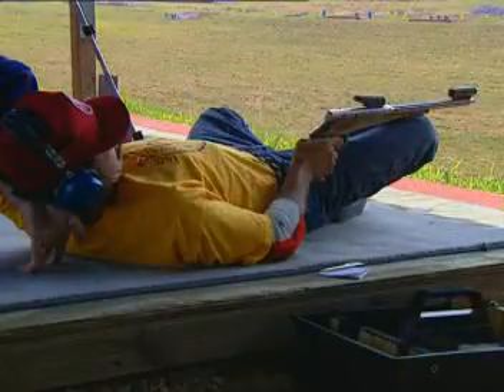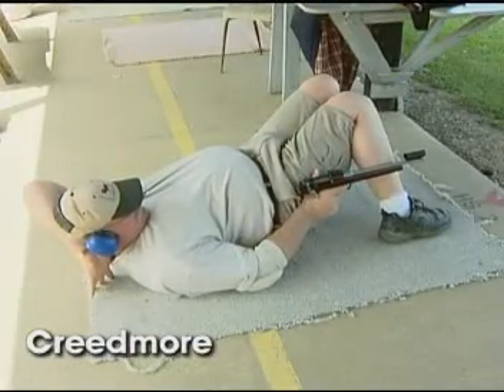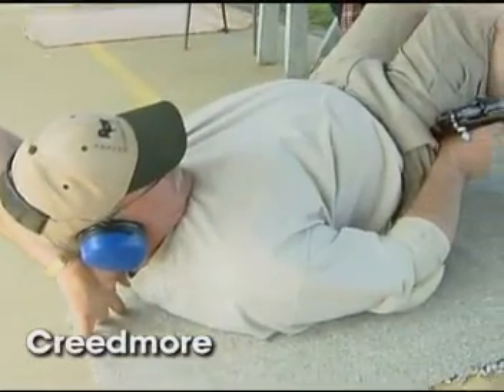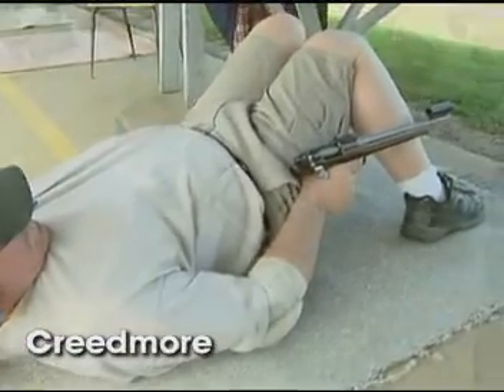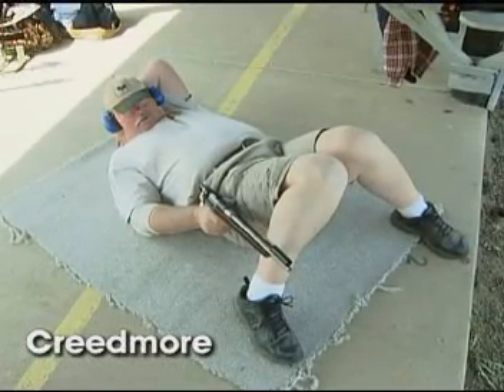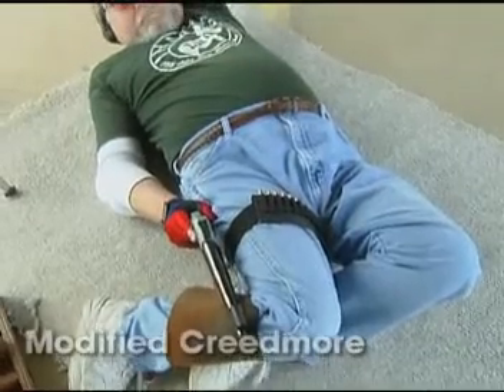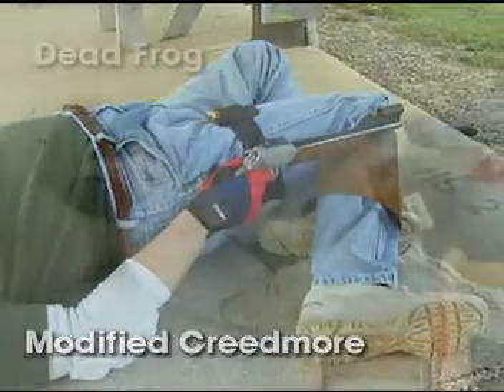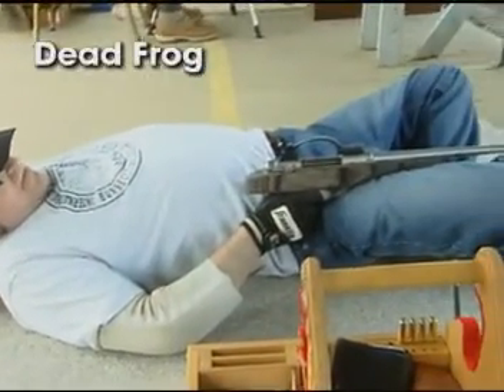IHMSA Shooting Positions 1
This video describes the positions used by IHMSA (International Handgun Metallic Silhouette Association) shooters.